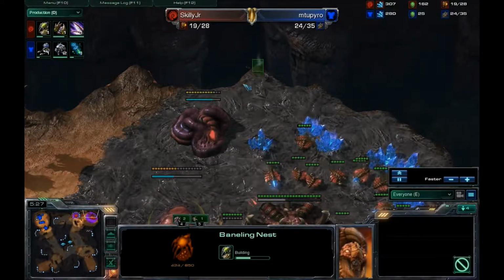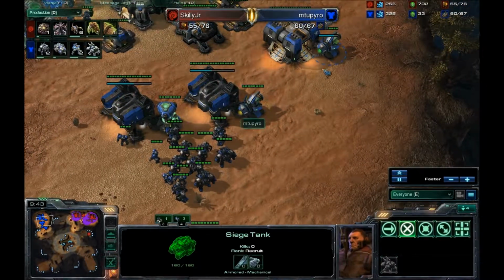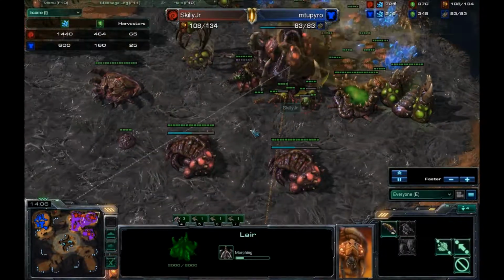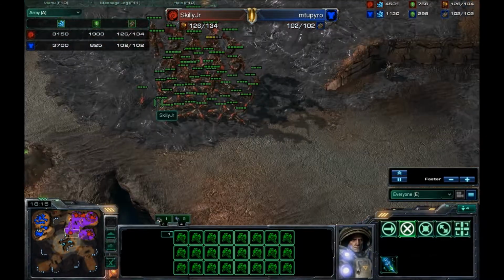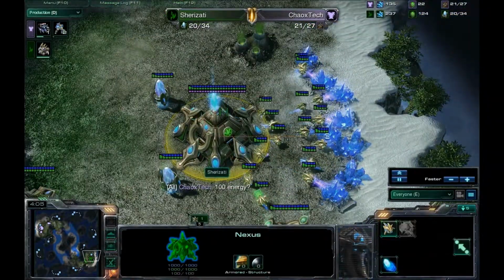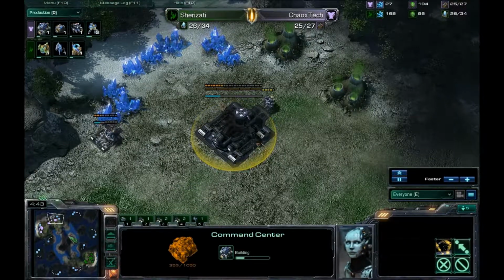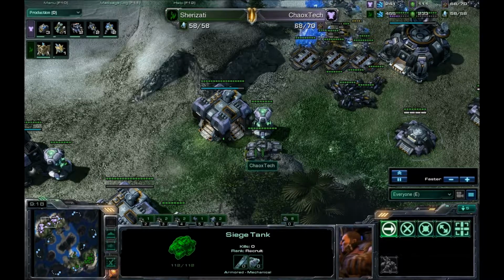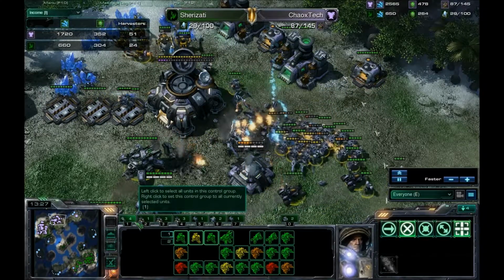Most Embarrassing Replays - Episode 10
"SkillyJr" is by far the best SC2 moniker I've seen yet. This is what happens when you let your Zerg opponent expand at will. Also, even with a Handicap, ChaoxTech owns you with Hellions.